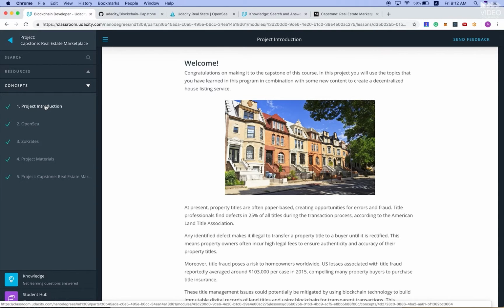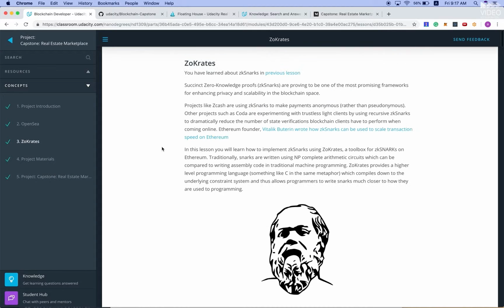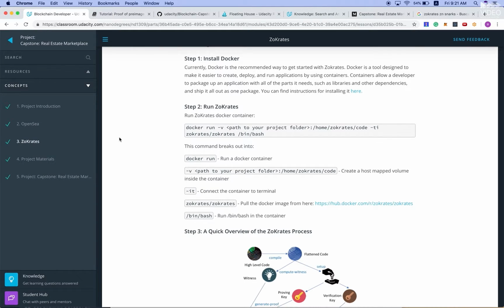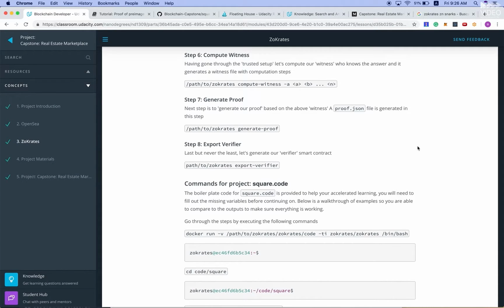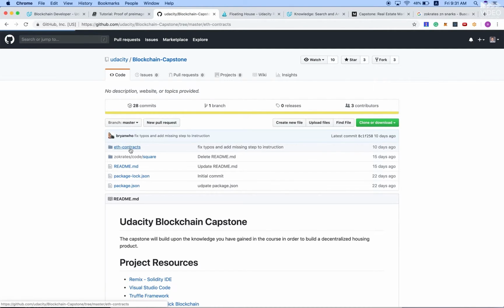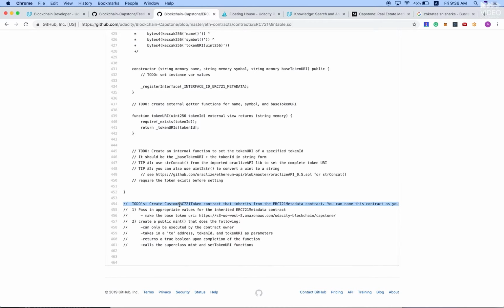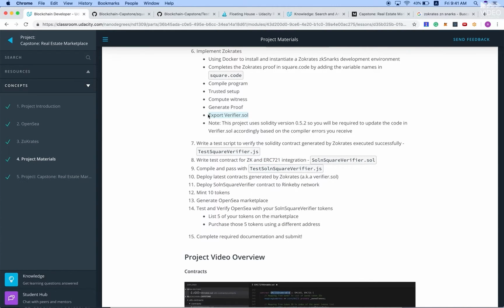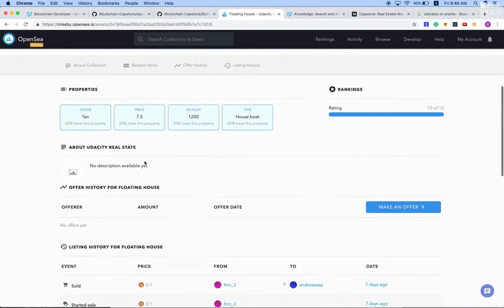Walkthrough Capstone Real Estate Marketplace - Udacity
Capstone: Real Estate Marketplace Project FAQ — Udacity Blockchain

Zokrates

I want to share this cool tutorial from Zocraket about a more realistic proof of knowledge of a hash of a preimage:

Scalability and confidentiality remain two important challenges in the context of the Ethereum Blockchain. zkSNARKs promise to address these challenges, but they are notoriously complex and hard to use. To help bridge the gap between theory and practice, this talk will introduce ZoKrates

Understanding zk-SNARKs: a discussion & Q+A w/ Zcash engineers

Getting started

Tutorial: Prove of knowledge of hash preimage

OpenSea

I want to share this awesome webinar with the founder of OpenSea: Bridge Talks: Building Open ERC721 Economies using OpenSea with Devin Finzer

Generate store